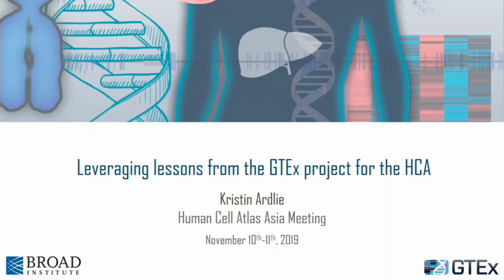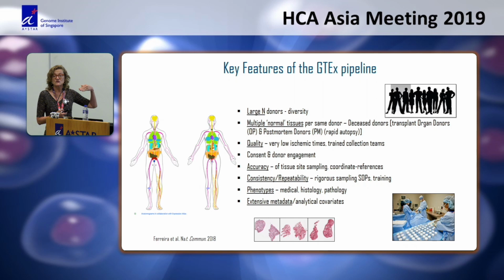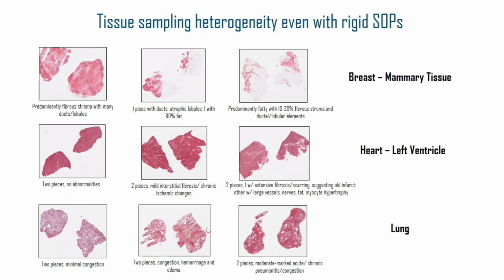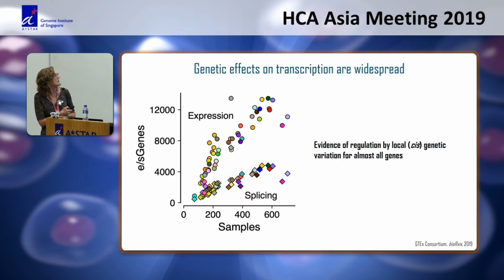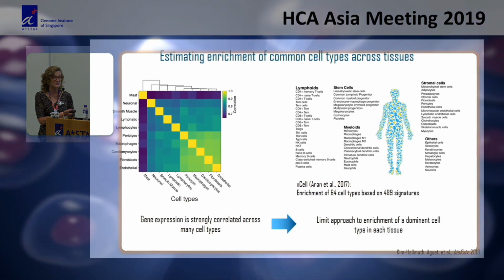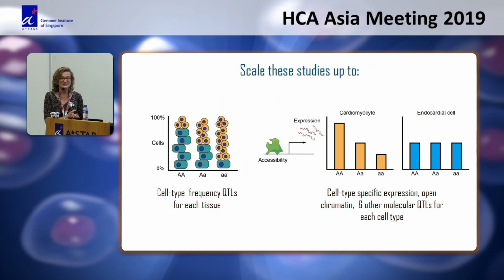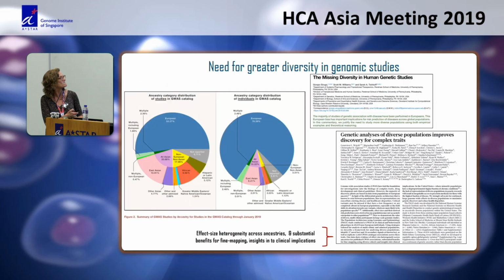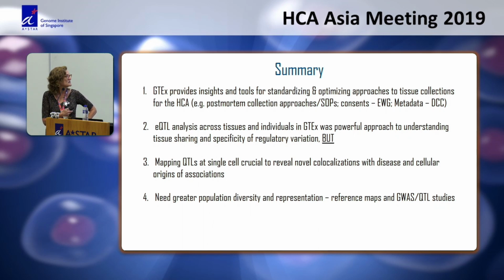HCA Meeting Asia 2019: Keynote - Leveraging Lessons From The Gtex Project For The HCA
Keynote - Leveraging Lessons From The Gtex Project For The HCA
Kristin Ardlie

Human Cell Atlas-Asia (HCA-Asia) was formed in 2017 to create a coordinated platform for researchers based in Asia to collaborate, share data and plan future initiatives for the HCA. Our goals and framework are broadly aligned with those of the global HCA community. We aim to create comprehensive reference maps of all human cells in Asia as a basis for both understanding human health, as well as diagnosing, monitoring, and treating disease.

This year, the Genome Institute of Singapore (GIS) is delighted to organise the third annual HCA-Asia Meeting, which takes place from 10 – 11 November 2019 at Matrix, Biopolis, Singapore. During this meeting, we will address scientific and logistical issues in working across national boundaries to contribute to the HCA Data Coordination Platform. We will also formally incorporate the Equity and Ethics goals of the HCA. The meeting comprises both scientific seminars and workshop-style discussions on HCA-Asia collaborative programmes and funding mechanisms.